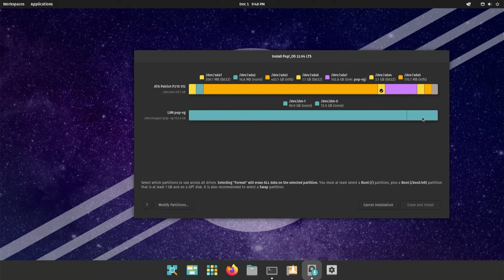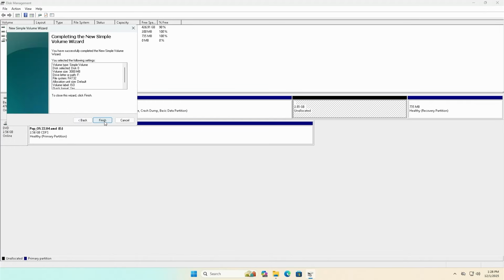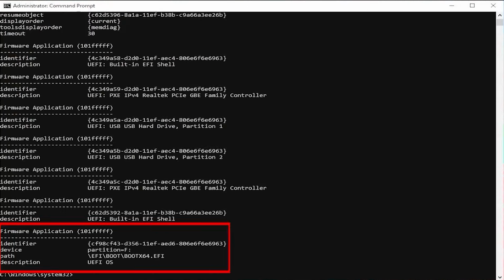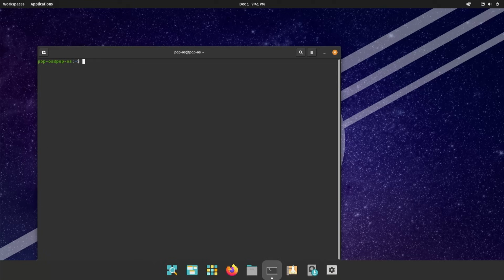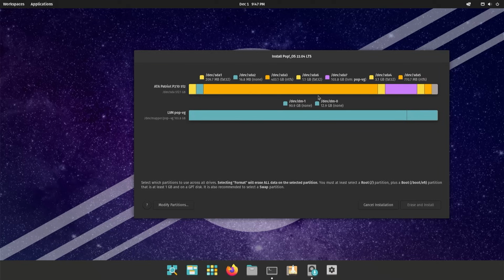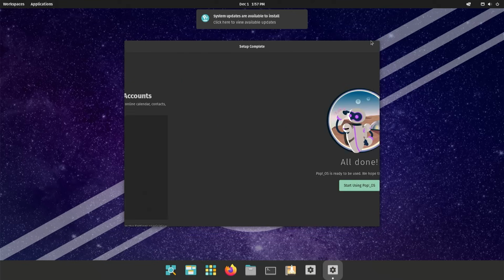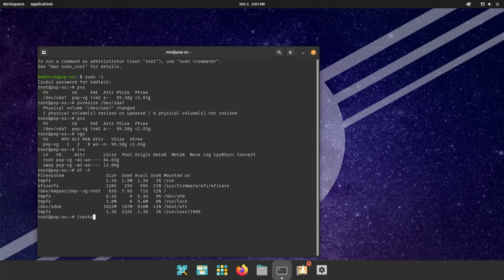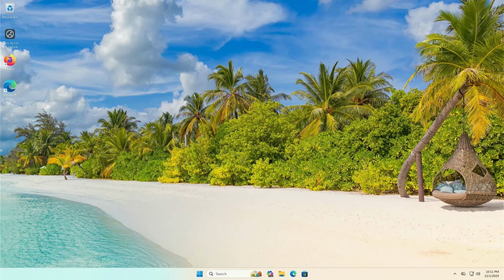How To Install Pop!_OS Without USB Drive | Dual Boot With Windows | UEFI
A video on how to install PopOS without a USB drive and dual boot with Windows.